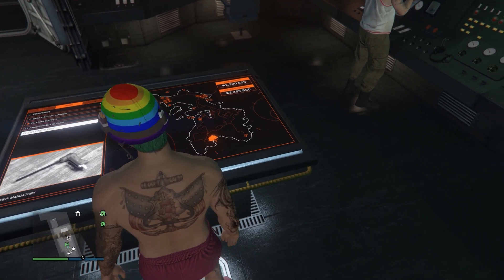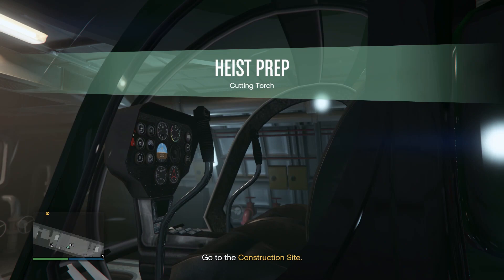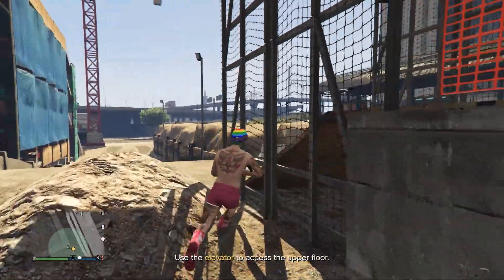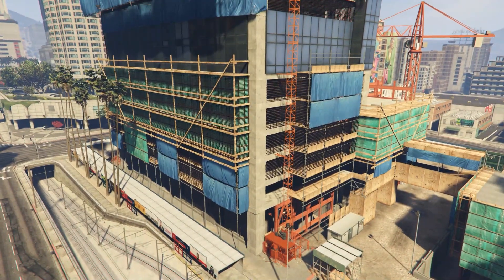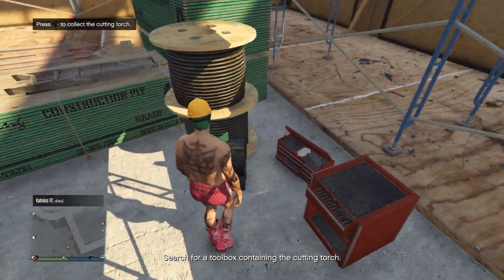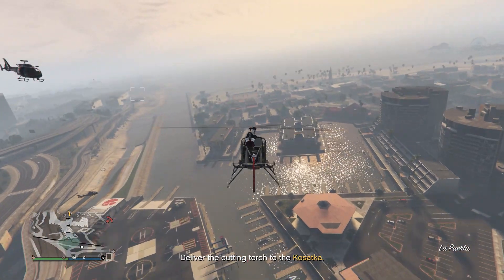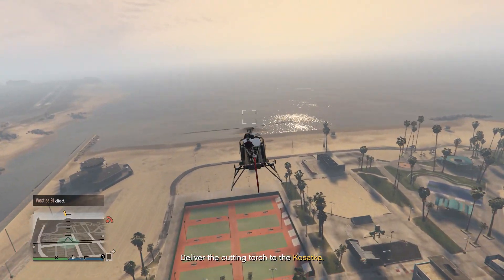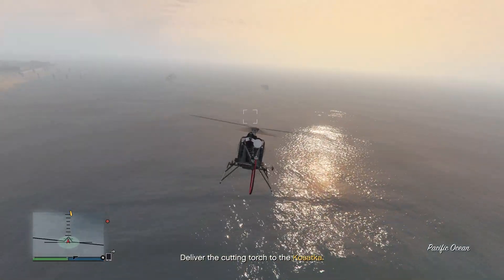GTA 5 How To Unlock The Cutting Torch | Cyro Perico Heist Prep Mission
GTA 5 How To Unlock The Cutting Torch | Cyro Perico Heist Prep Mission In this video the 1st thing you need to do is to unlock all the interest points the most important is the underwater enterance by going to the island and going into the water behind the compound. Then this mission will be unlocked.

Link Tree- (Link to All Social Media)

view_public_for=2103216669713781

Heartless Gamer